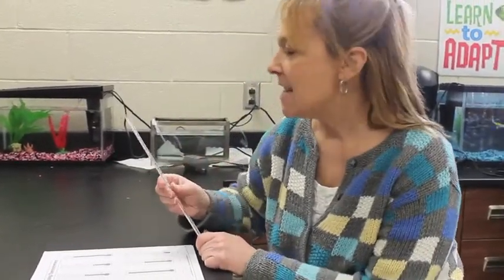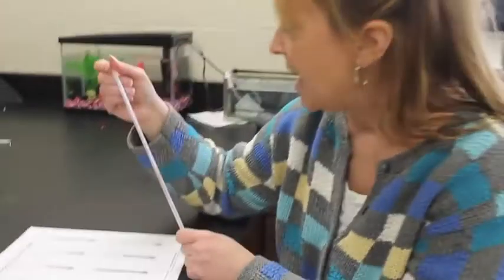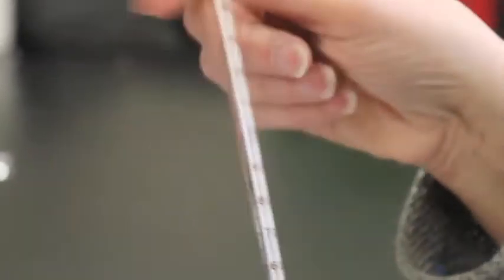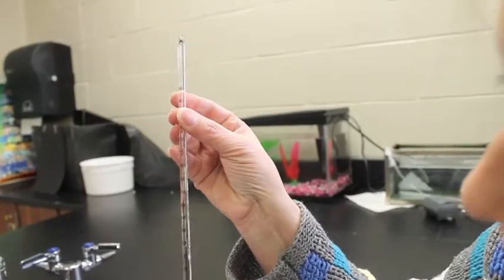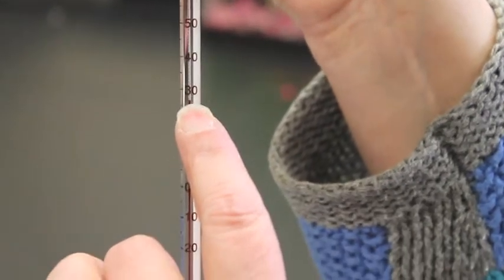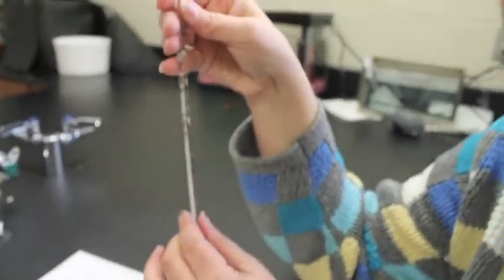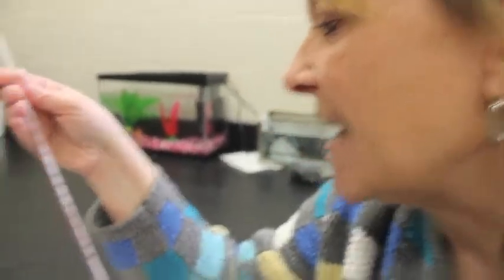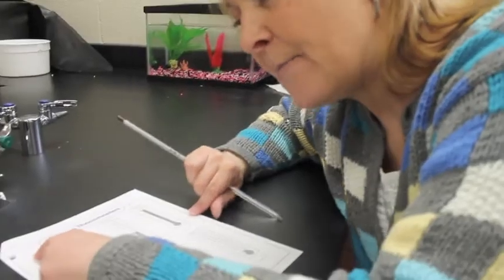How to use the Thermometer with Mrs. Johnson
A video description on how to use and handle the Thermometer with everyone's favorite teacher, Mrs. Johnson